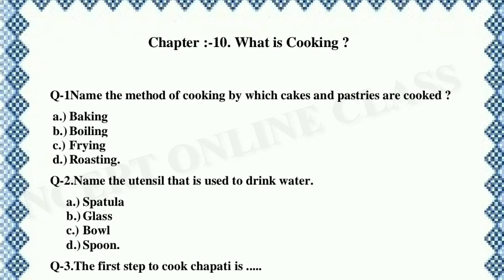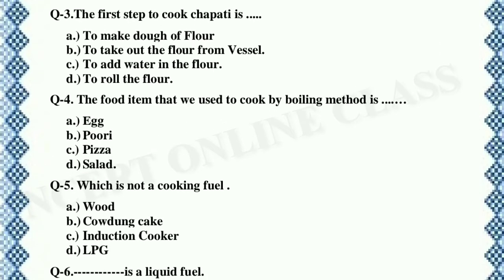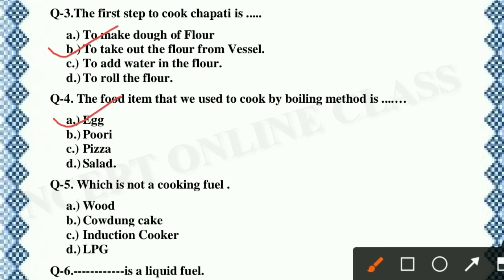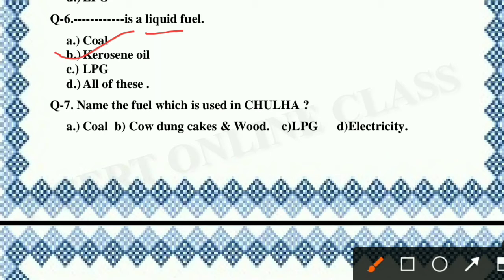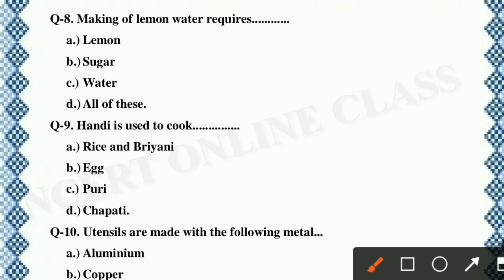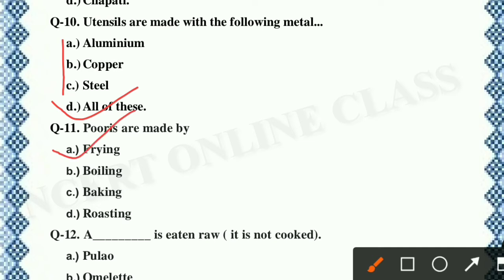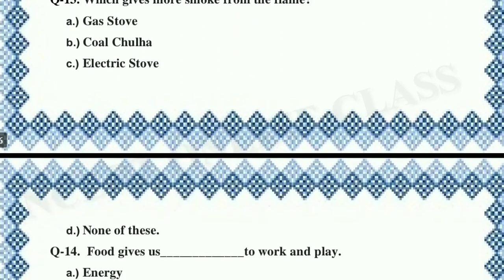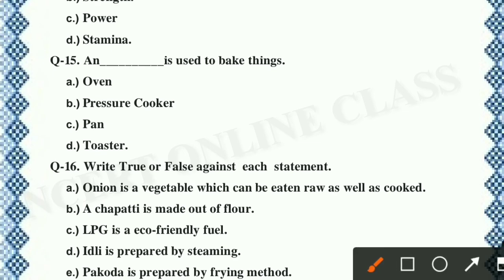What is Cooking Class 3 Evs | What is Cooking MCQ Question Answers | What is Cooking Worksheets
I hope this class is helpful for your study. So